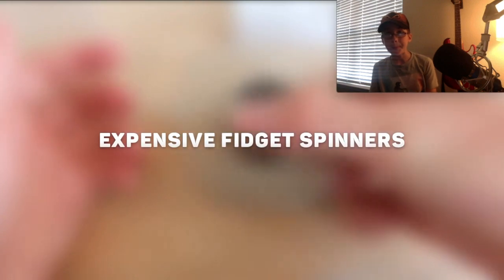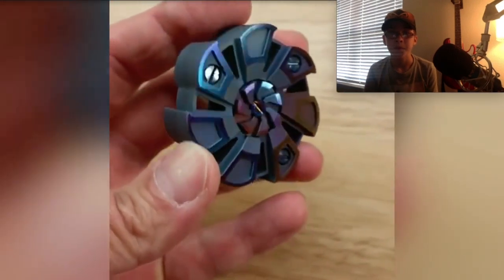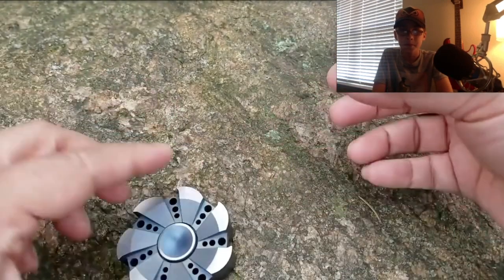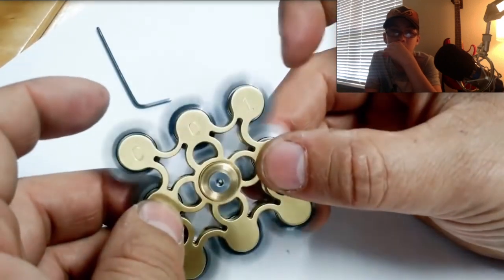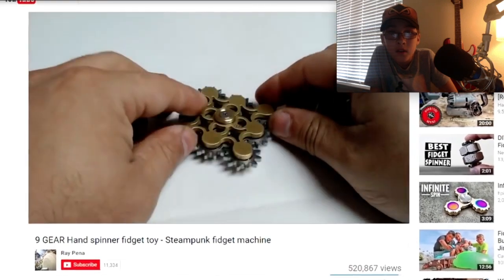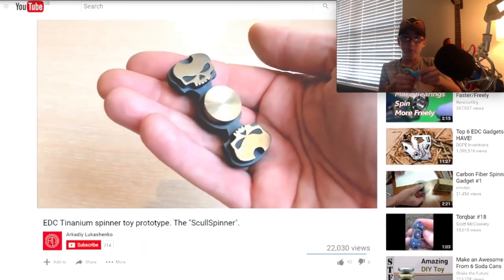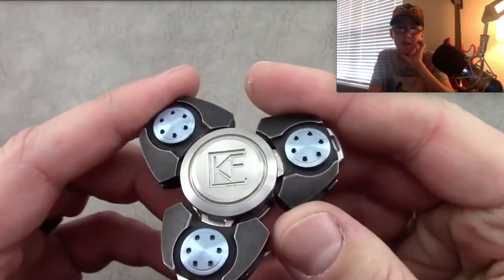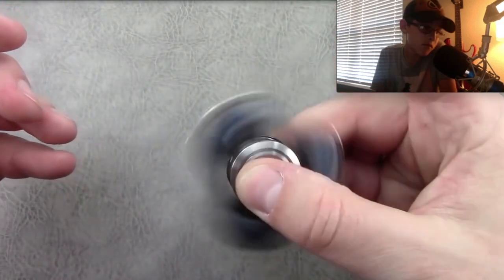MOST EXPENSIVE FIDGET SPINNERS REACTION!!!!!!!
Andy If Your Watching This Shout Out To You!
Shout Outs!!!

If You Are Reading This You Rock